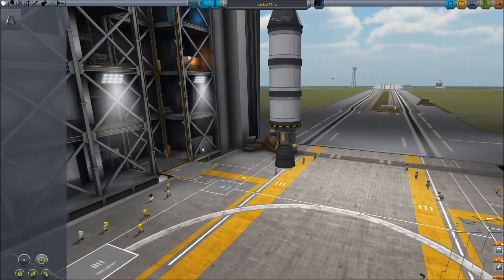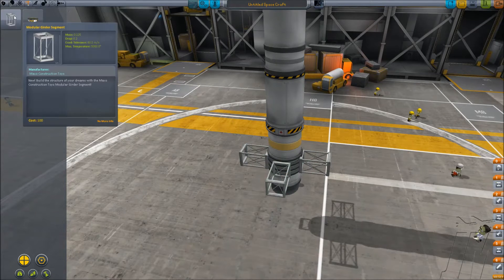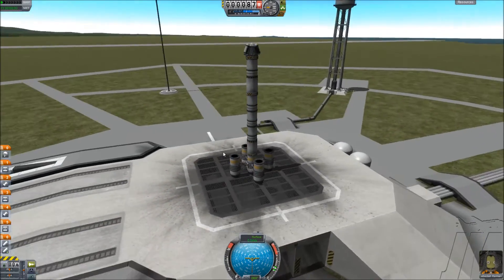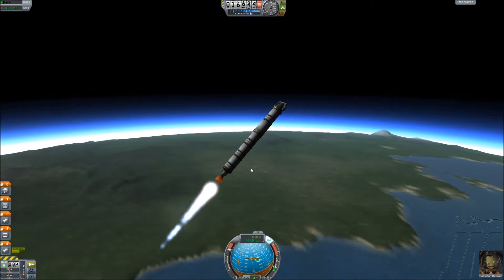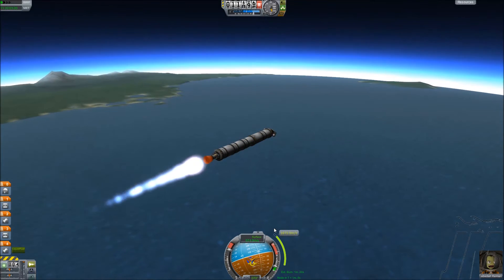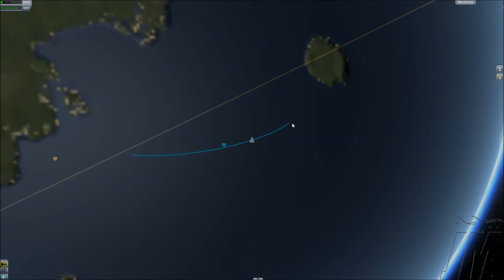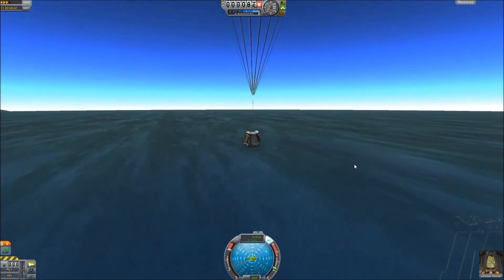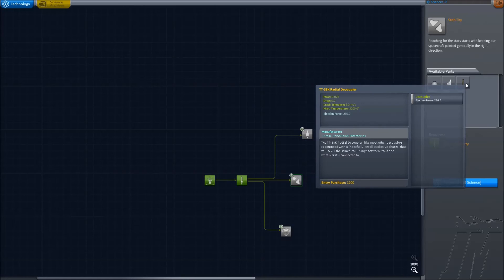Kerbal Space Program [Part 2] - Splash Down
This time we try to make it into orbit, but fall a little short.